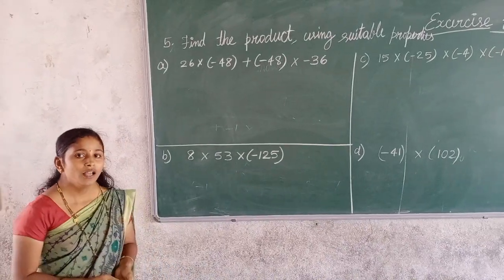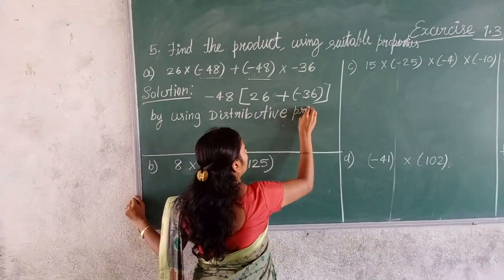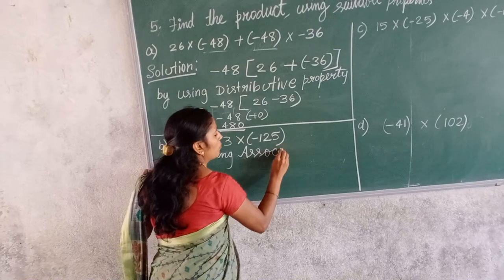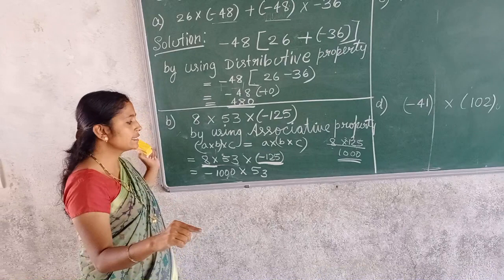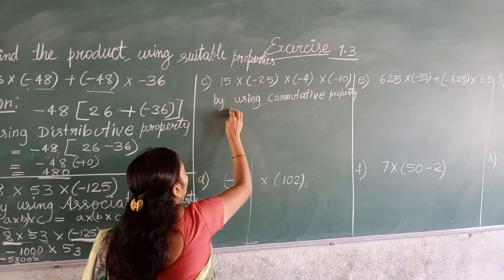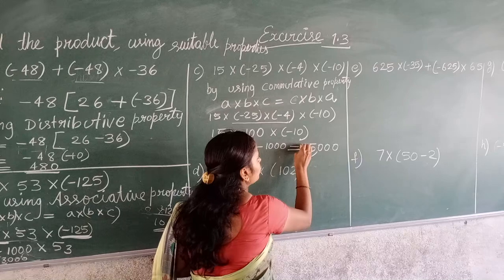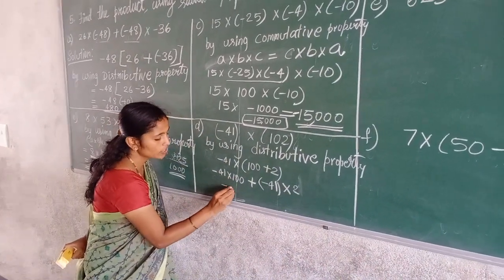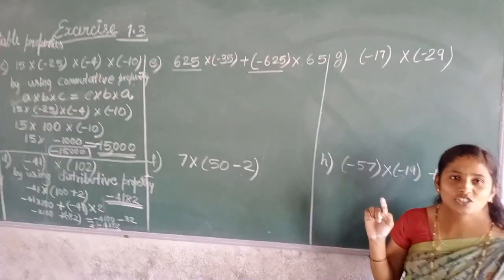How to find easily properties of Integers multiplication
NCERT  Mathematics Class 7 Chapter 1 Integers